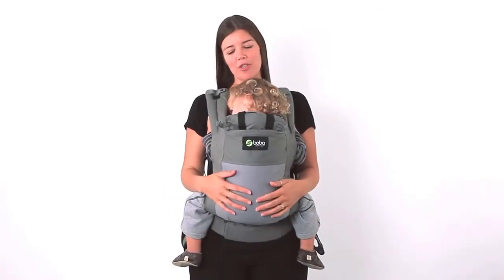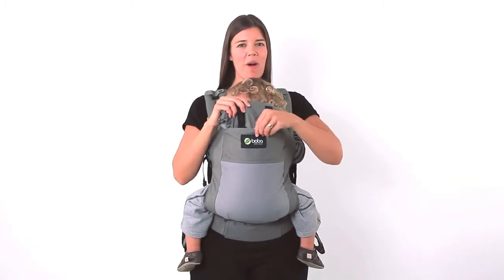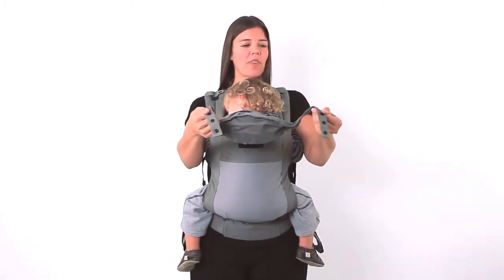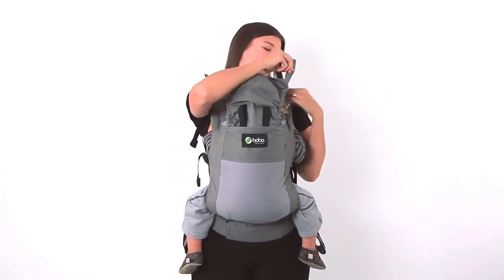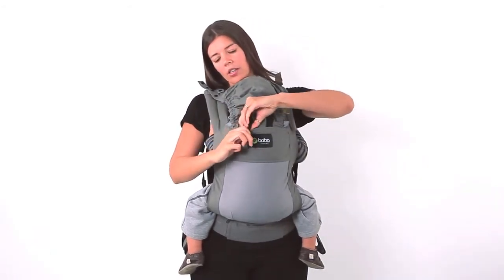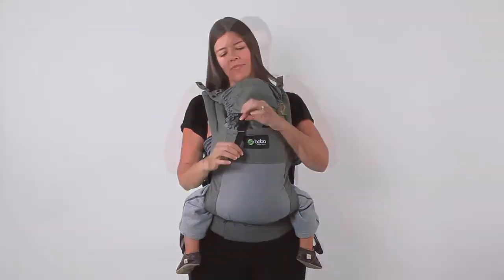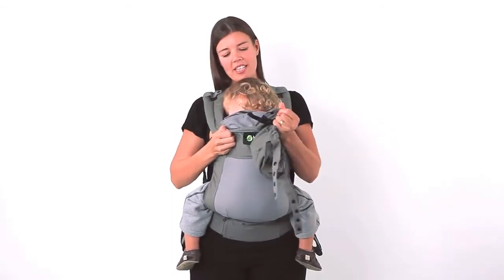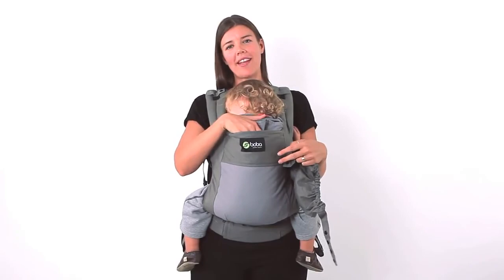Boba Carrier - capuche.mp4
Découvrez comment installer la capuche du boba.